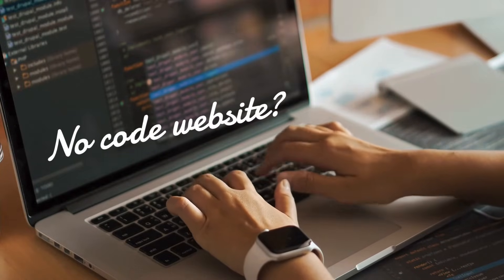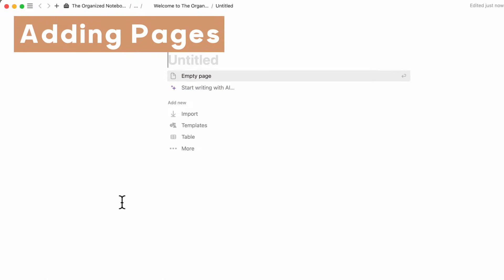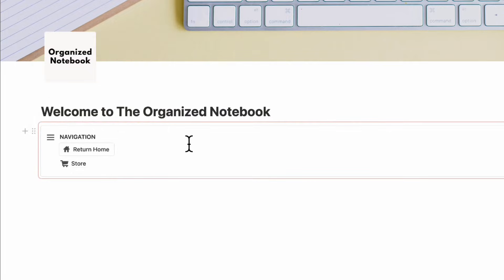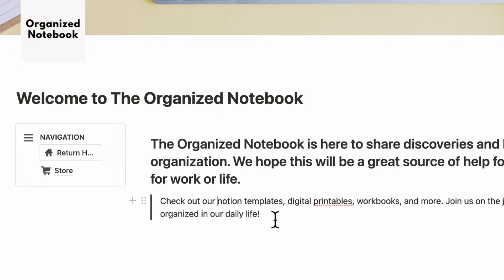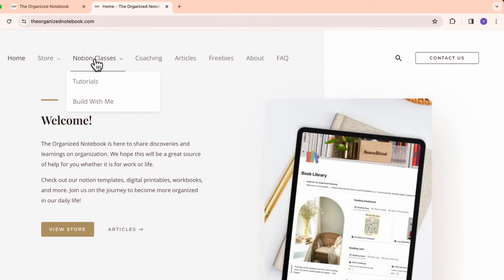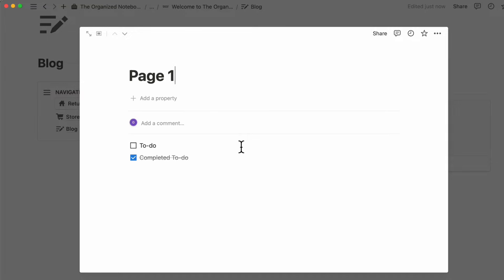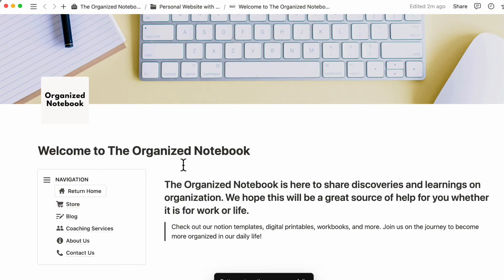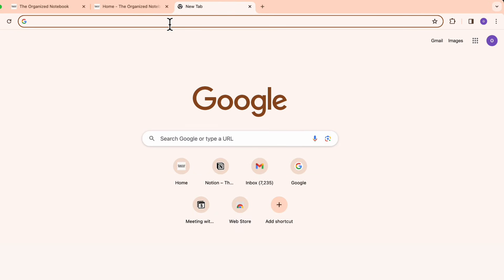How to build a FREE website with Notion | No-Code & Easy Tutorial (+ Free Template)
✨Our store✨

💫 What if there was a no-code, free, and easy-to-edit website solution?
Notion can be a perfect tool for this, with the share-to-web option, and easy-to-build design making it the perfect website builder for someone looking for a basic editable and functional website (e.g pages for personal brands, storing information, and sharing announcements)

In this video, we will guide you on how to build a website.

✨Time Stamps✨
0:00 Intro
0:27 Page Setup | logo, cover photo, navigation bar, welcome text
4:49 Embed our Gumroad online store
5:42 Create a store page
7:29 Create a blog page
10:42 Create a coaching service page
12:30 Create a “About Us” page
13:07 Create a “Contact Us” page
14:53 Add more photos
15:40 How to share as an online website?
16:30 Final look at the website
17:09 Further settings | Set domain, manage published sites
17:49 Download free template

For the finished version of the template, you can grab it